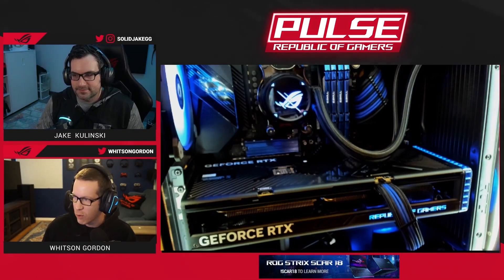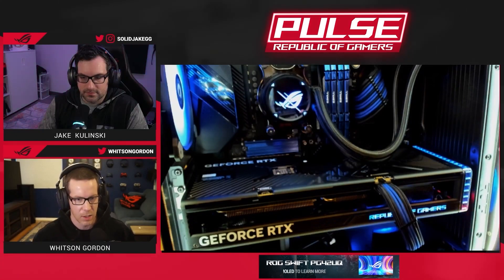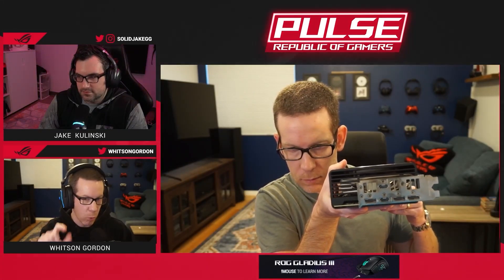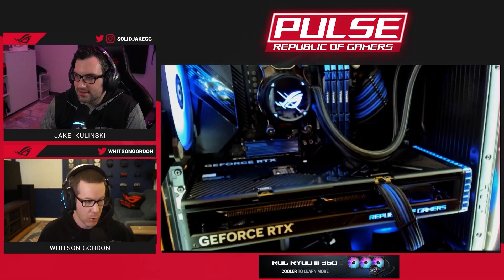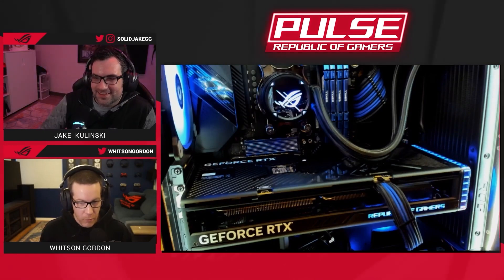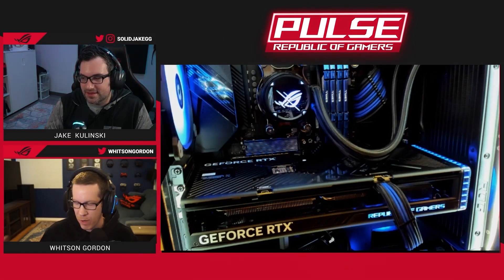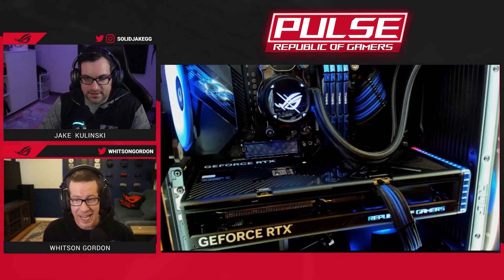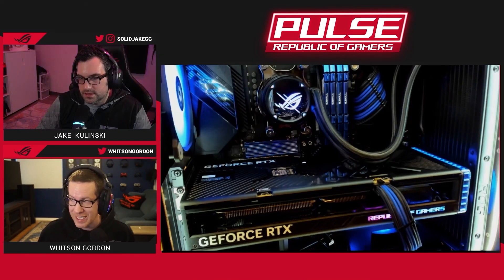ROG Strix 4070 Ti Overview - Features & Performance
Jake and Whitson show off the latest ROG Strix graphics card.